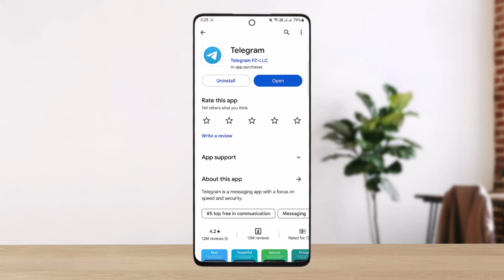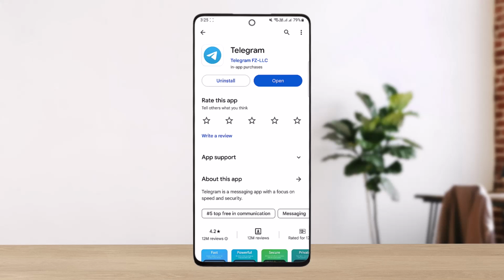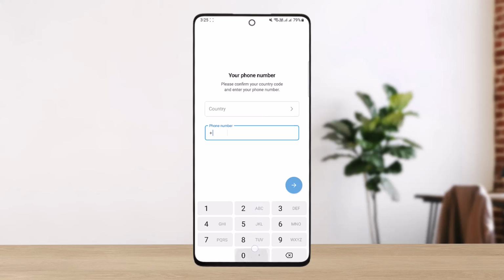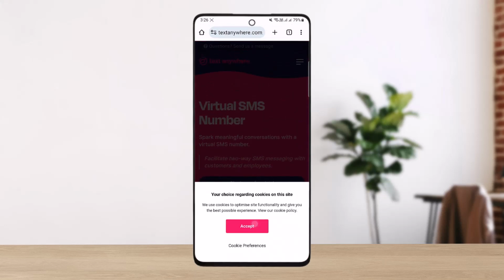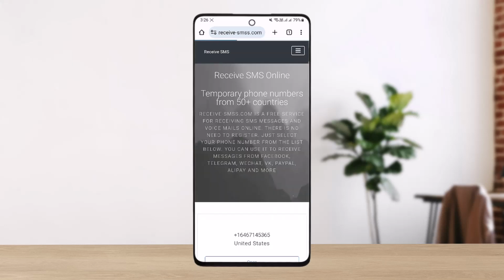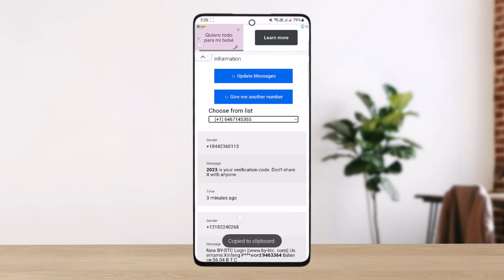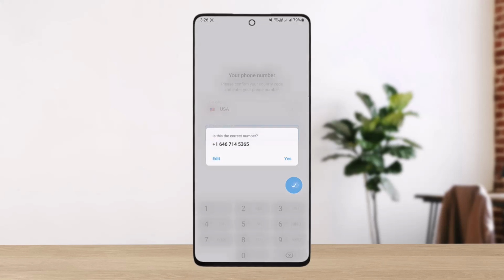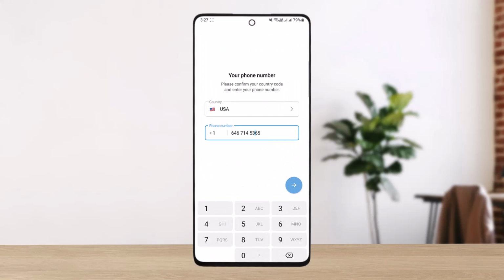How To Open Telegram Without Phone Number !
In this tutorial video, I will simply show you how to open Telegram without Phone Number. So just make sure to watch this video till the end.

~ Video Chapters:
0:00 Introduction
0:25 Get Virtual Number
1:29 Sign In
1:53 Outro